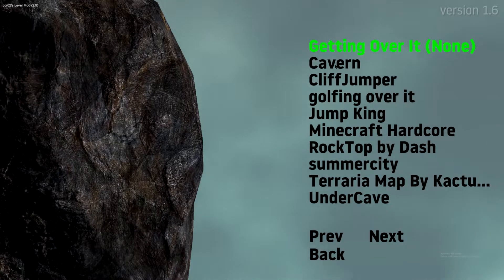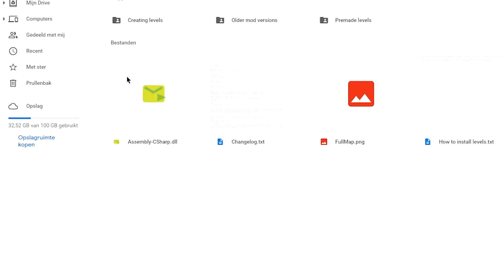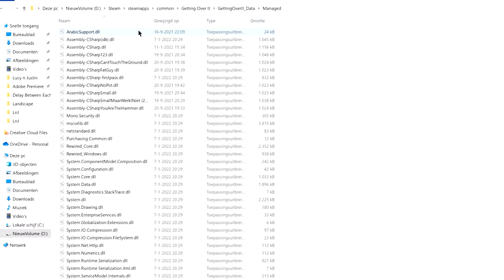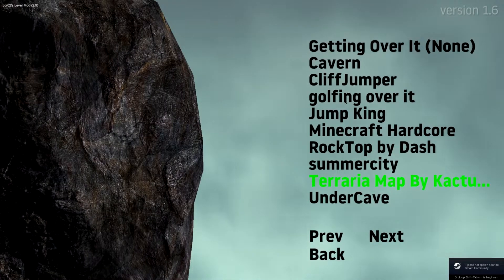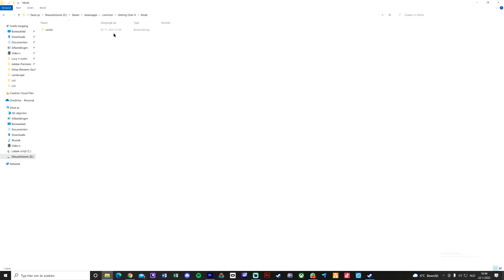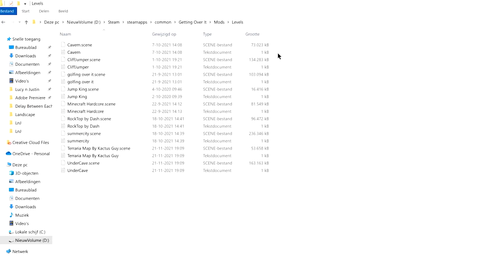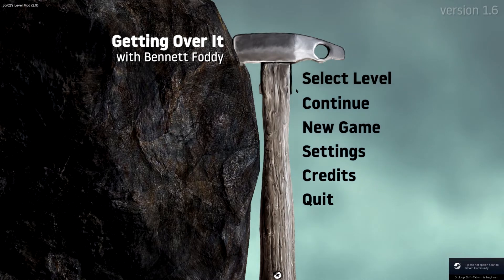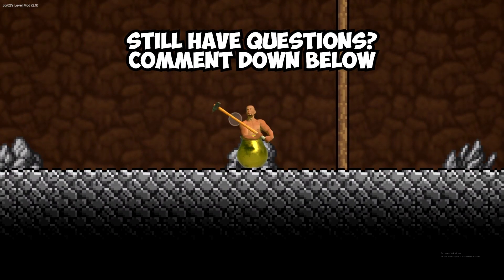How To EASILY Find & Install Getting Over It Maps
How to download and Install Getting Over It maps.

Then go to your game files as shown in the video and replace your current Assembly-CSharp file with the one you just downloaded.

Now a new folder called "Mods" will appear, open it and put the new maps in the "levels" folder.

Now it should work :)